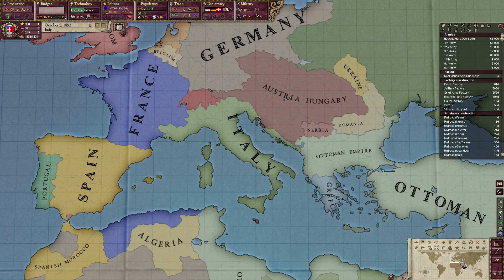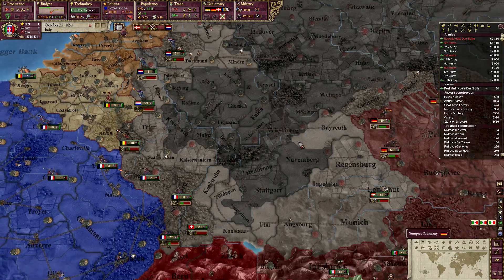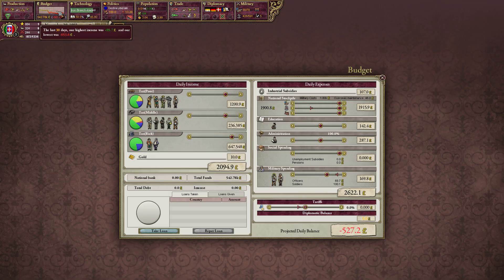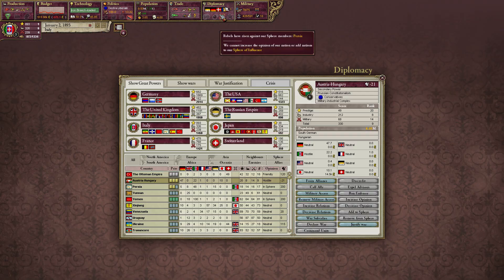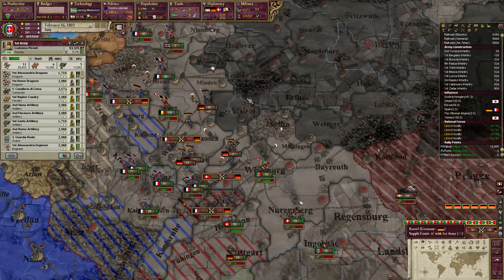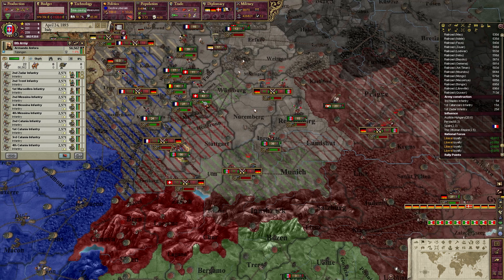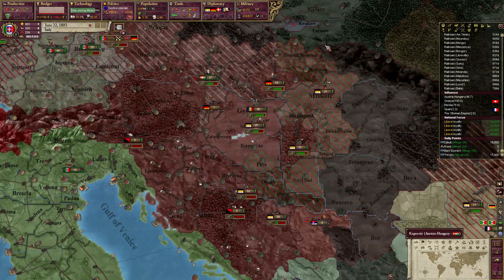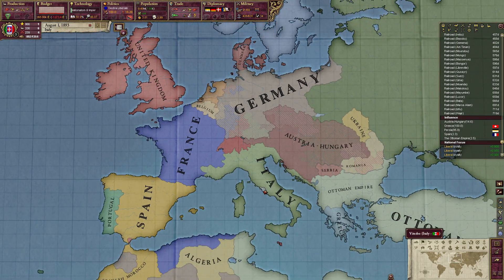Tok plays Victoria 2 - Italy ep. 33 - The Great War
In this episode, we are in the first Great War, together with France and Austria-Hungary, against Germany and Russia